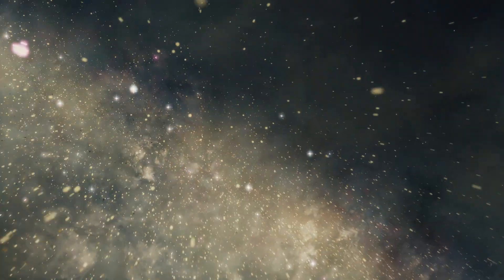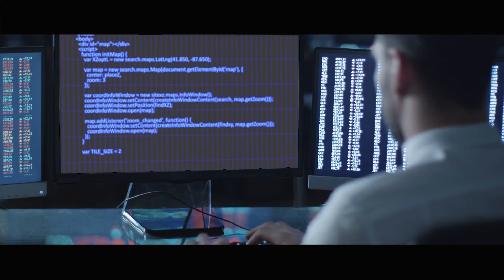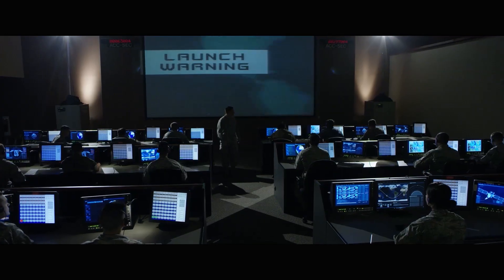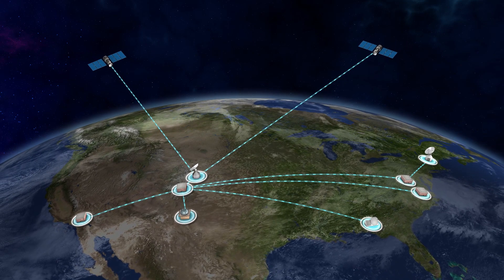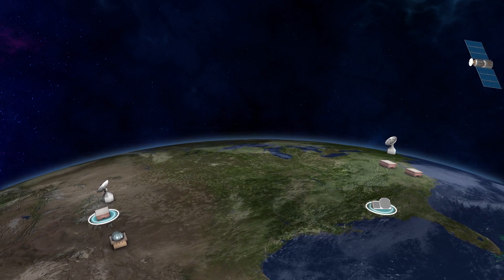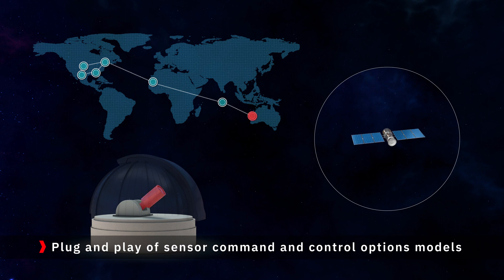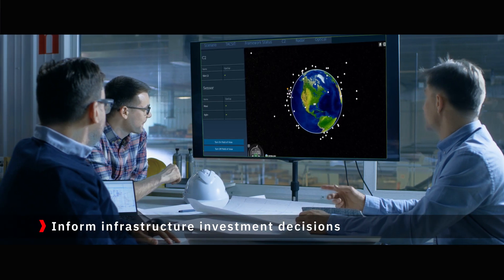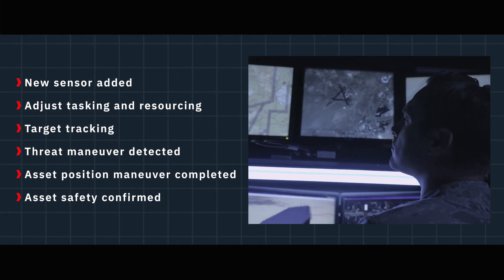SPECTOR™ - Space and surveillance enterprise modeling and simulation engine from L3Harris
SPECTOR™ is a modular space and surveillance enterprise modeling and simulation engine. Our scalable software tool enables organizations to model and simulate the entire space surveillance network.